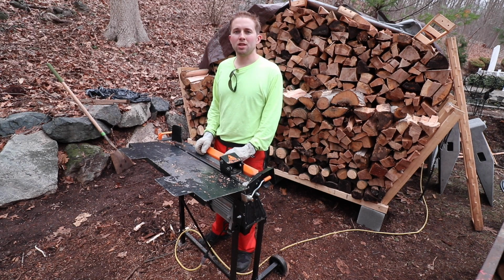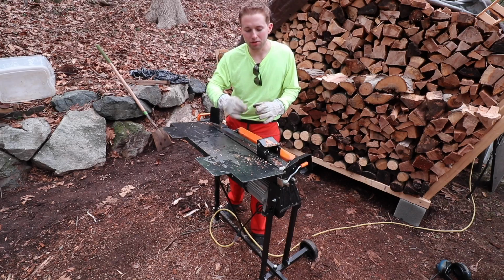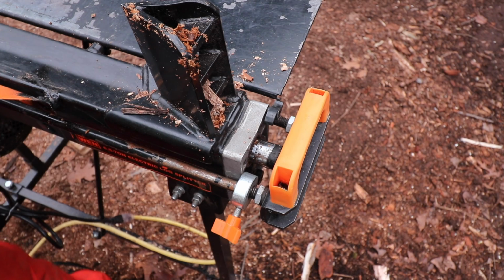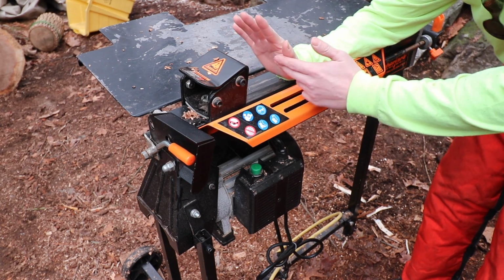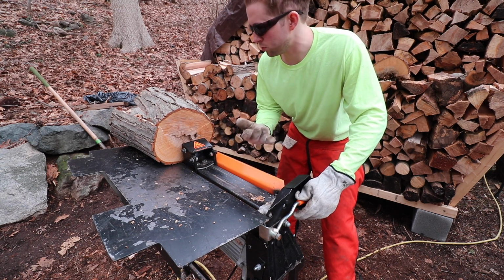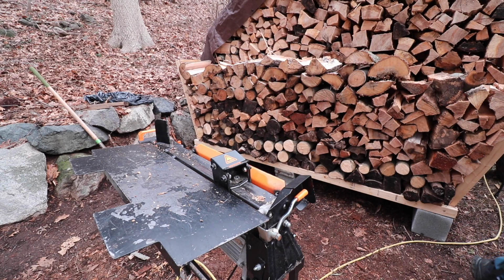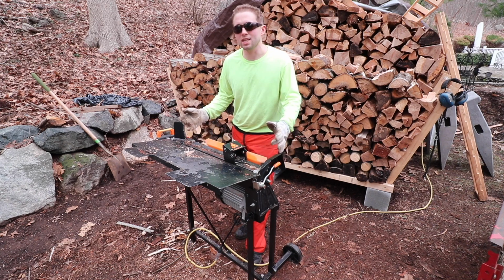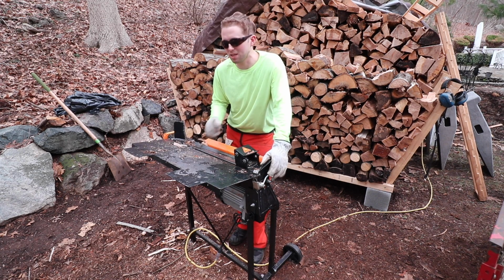Wen 6.5 ton log splitter Review / Mods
I've put a few months of heavy use on this Wen electric log splitter. Is it any good?

Wen Log Splitter
Bilt Hard Log Splitter
Foot Control Pedal